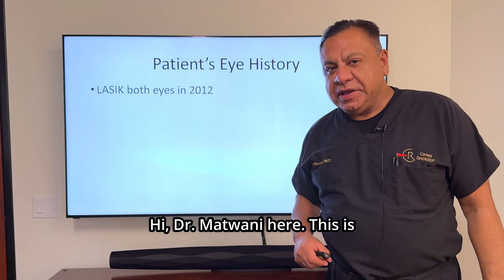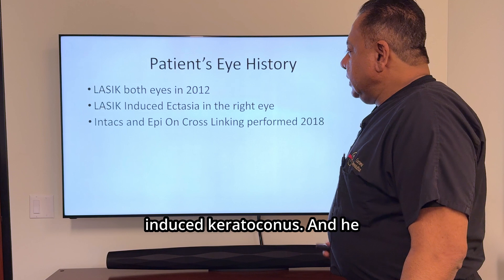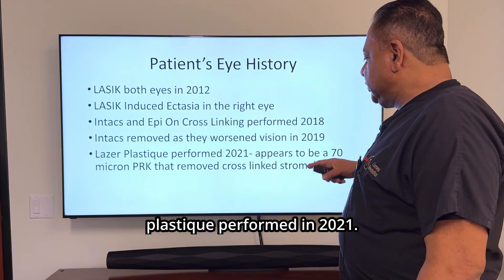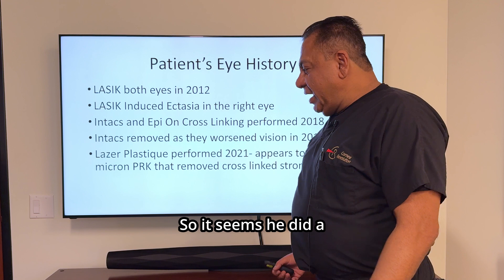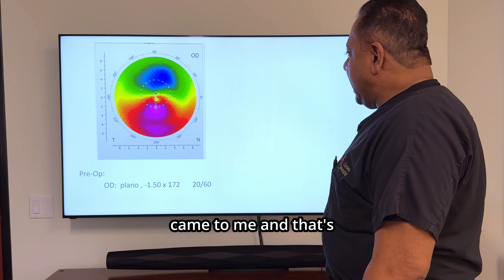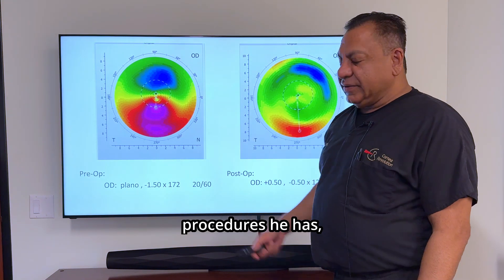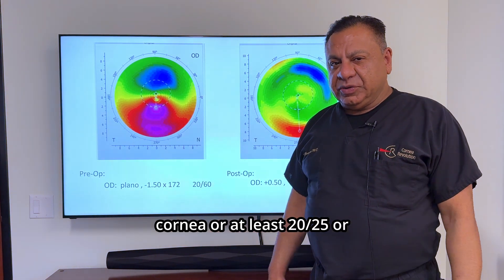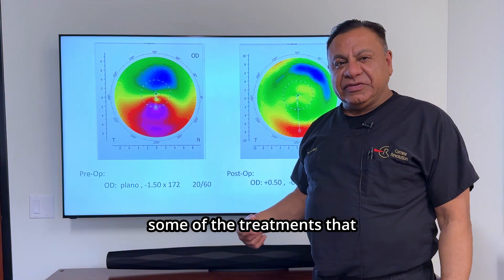Cure for Keratoconus with Crosslinking and CREATE Protocol. No more cone!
Dr. Motwani shares another result from our keratoconus treatment process with a patient who has had a round of surgeries in the past! Your eyes don't have to be untouched to be treated! We work on all types of eyes.

Motwani LASIK Institute / Cornea Revolution is the most technologically advanced laser center in the United States performing supranormal LASIK/PRK and corneal repair for keratoconus, RK/LASIK/PRK/corneal scar repair. Serving San Diego, Los Angeles, Orange County, and all of Southern California for LASIK/PRK, and all of the United States and worldwide for corneal repair.